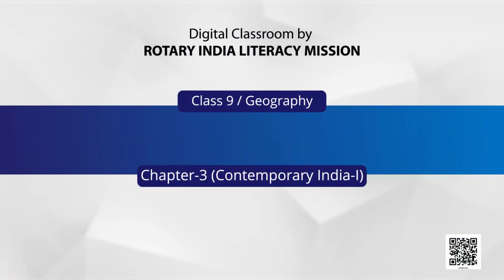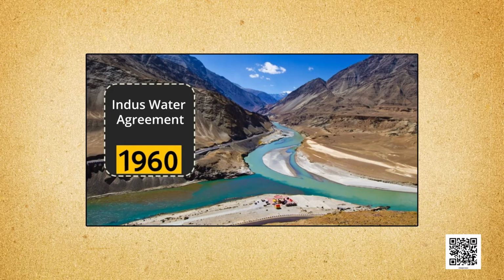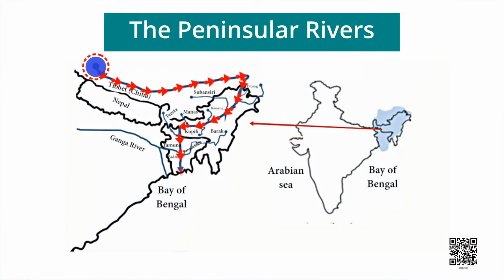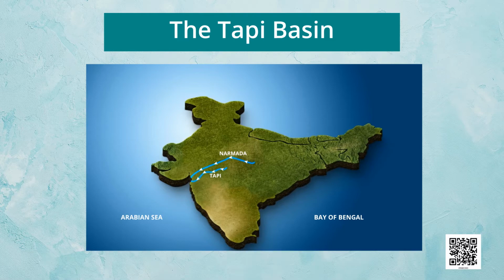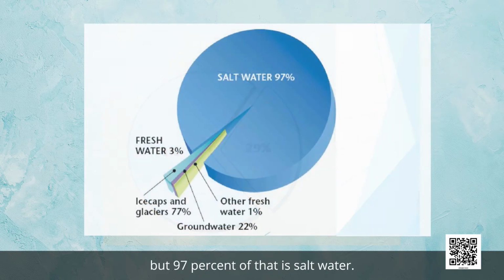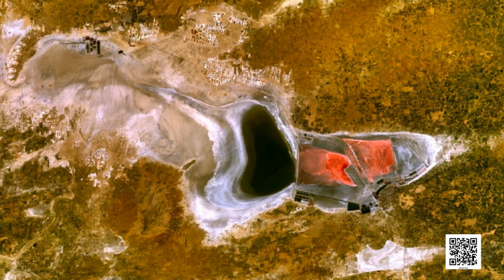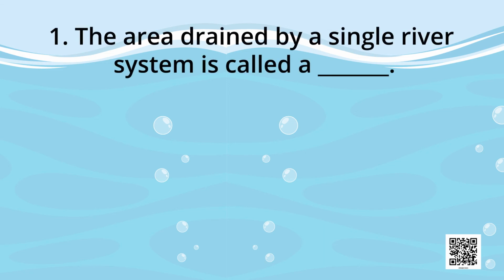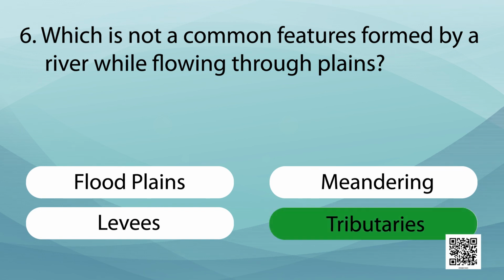Class 9 Geography Chapter - 3 Drainage cbse ncert social science